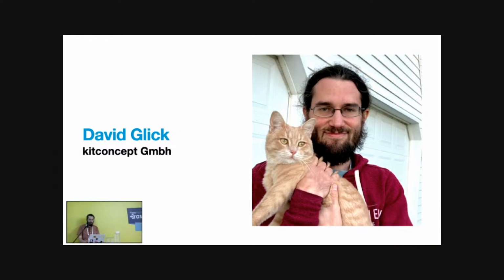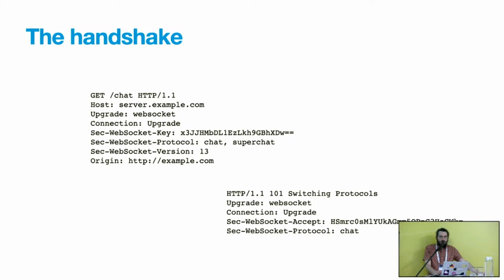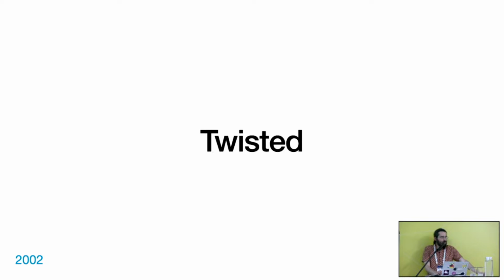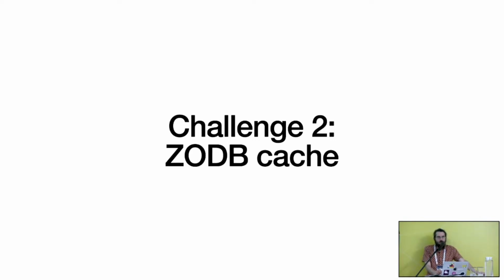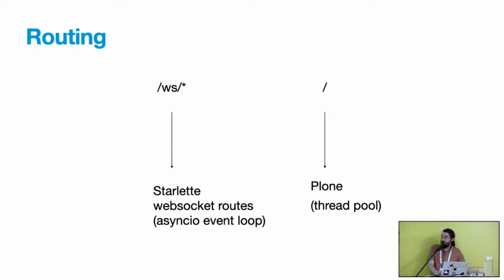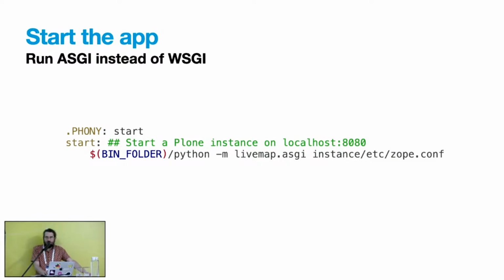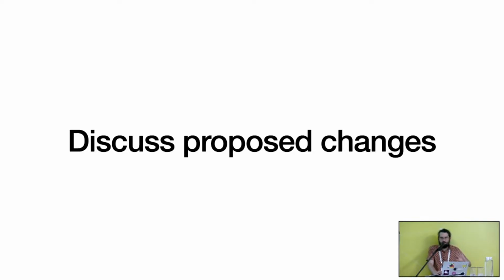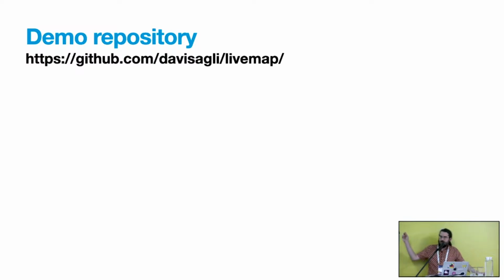Plone and the real-time web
I’ll present some experiments with adding real-time interaction to Plone using websockets and a Python asyncio event loop.